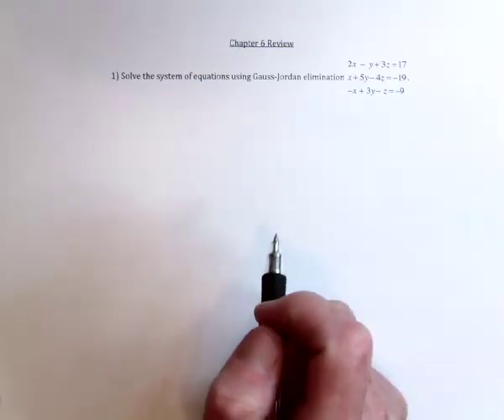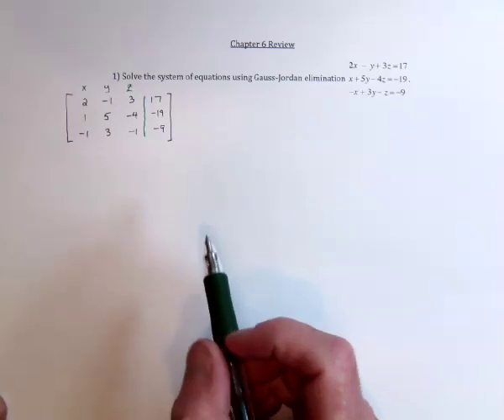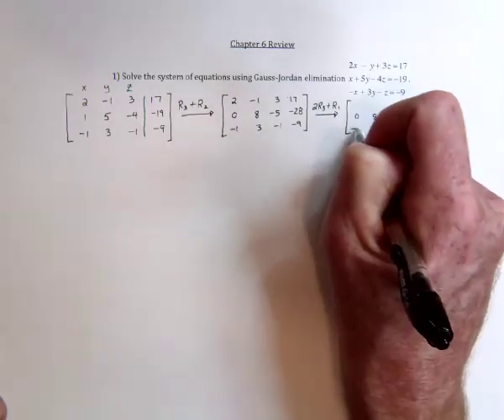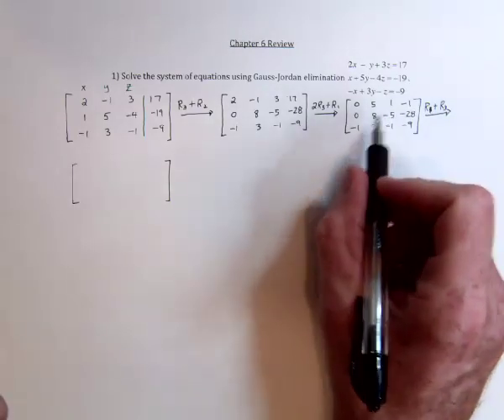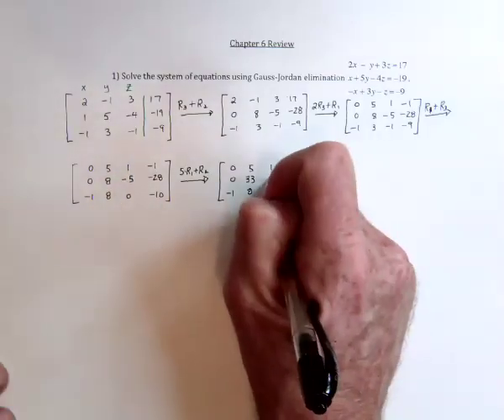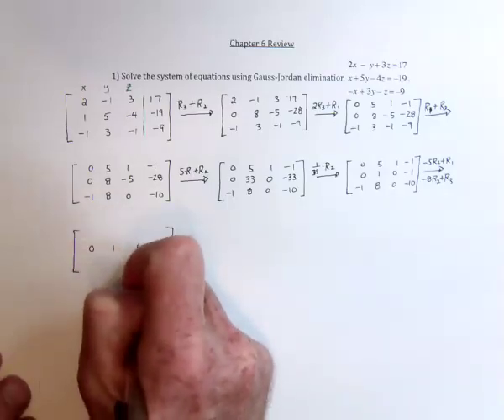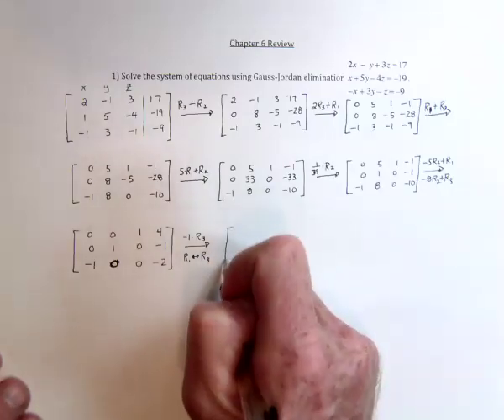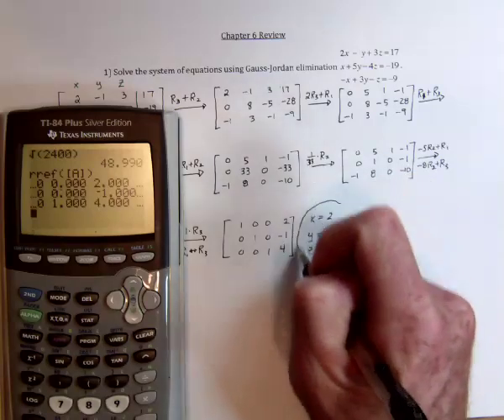83 Chapter 6 Review 1